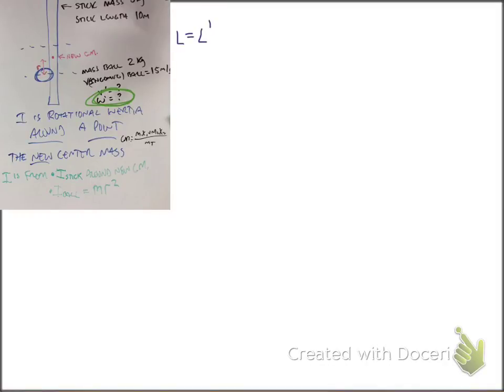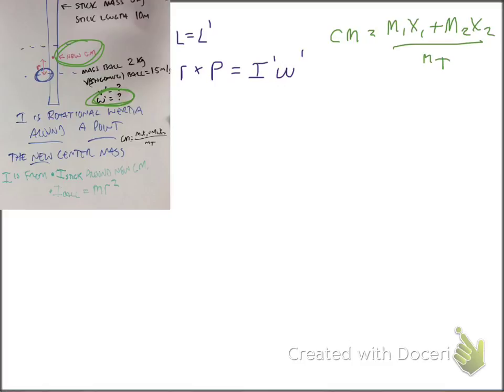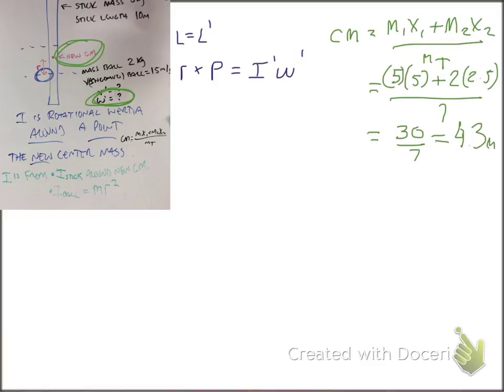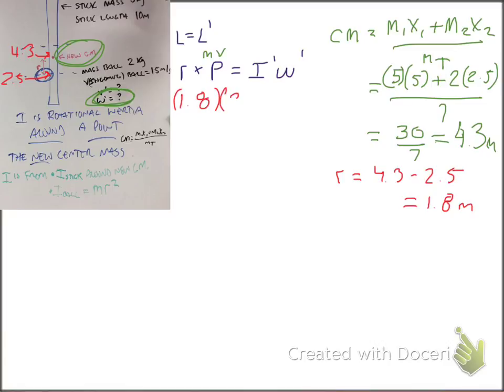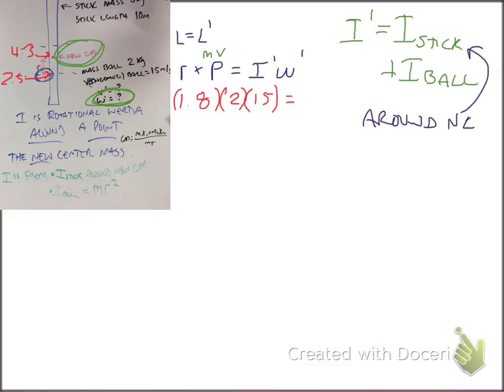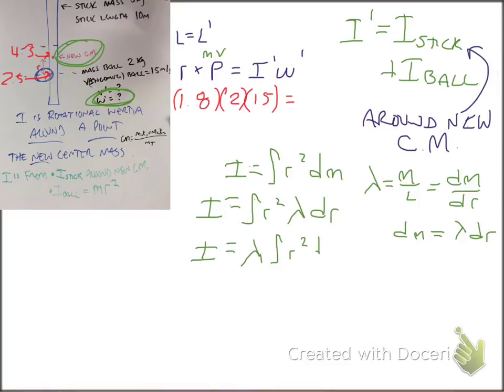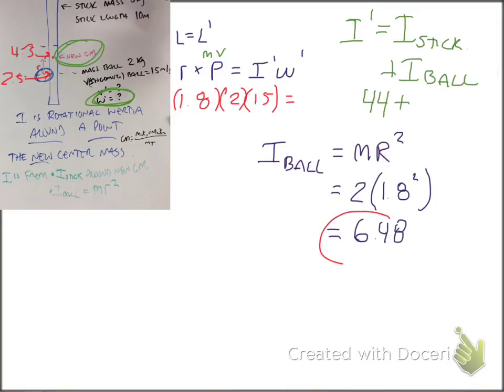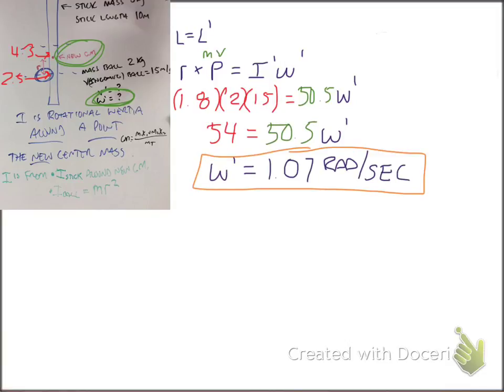conservation of angular momentum with particle